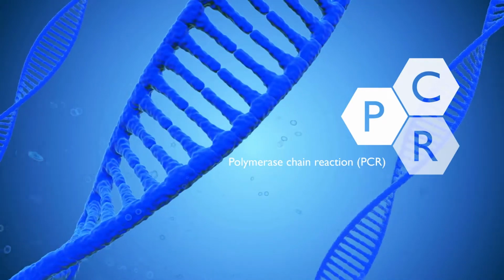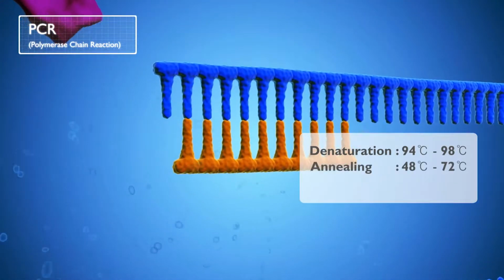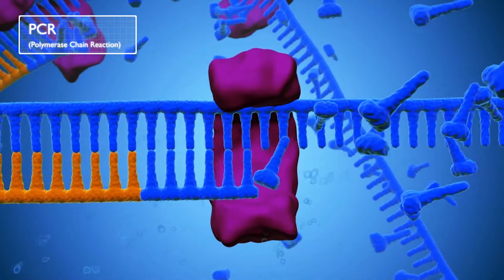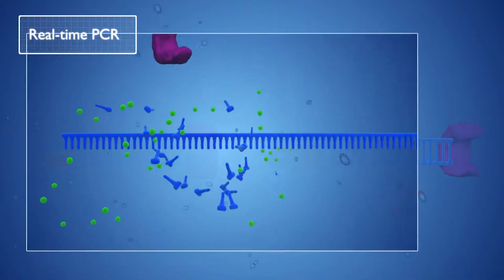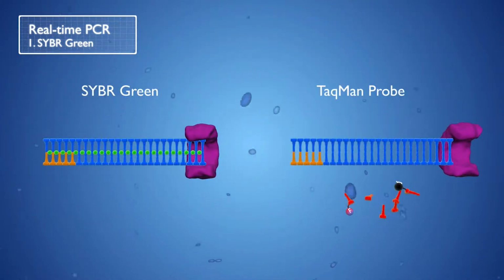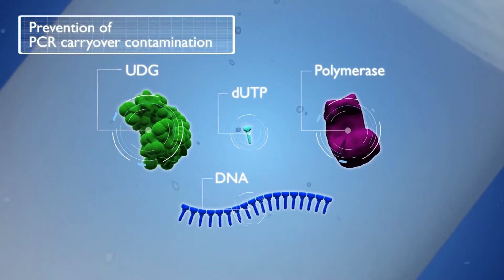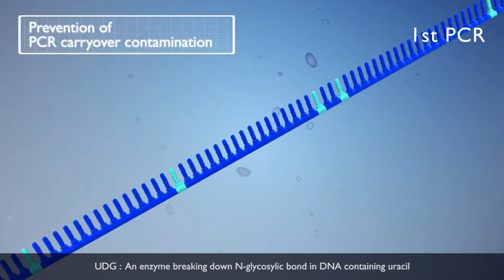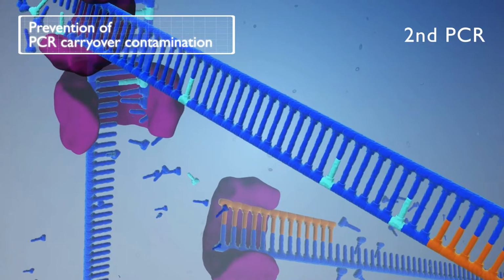[Enzynomics] PCR & Real time PCR